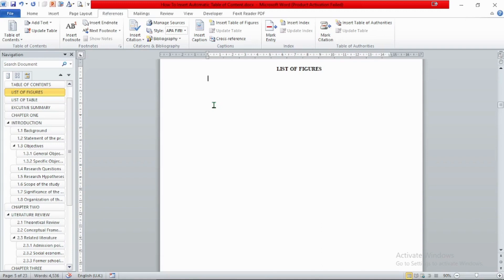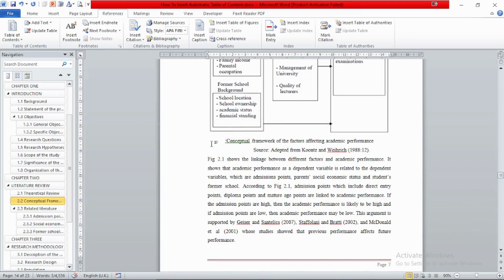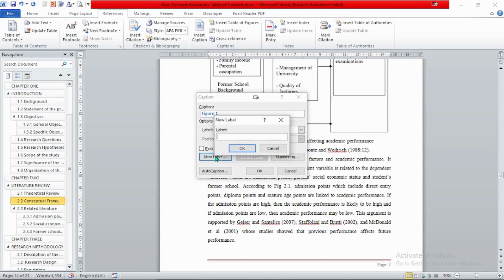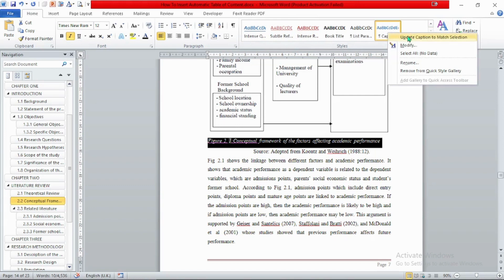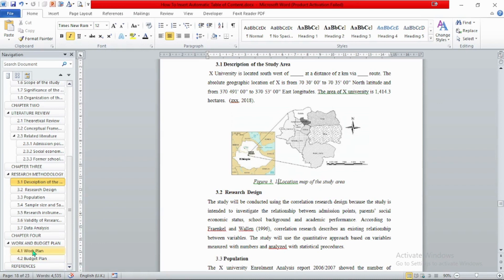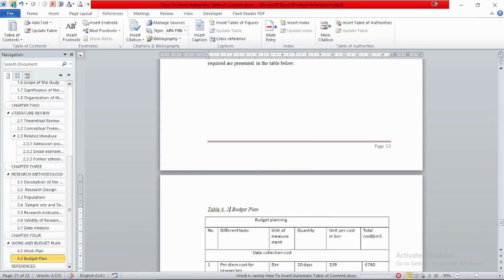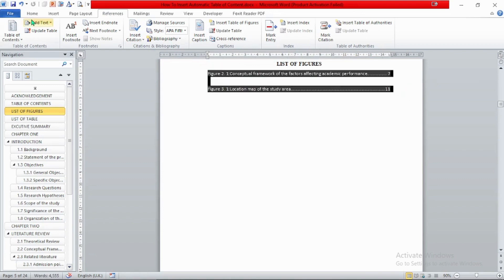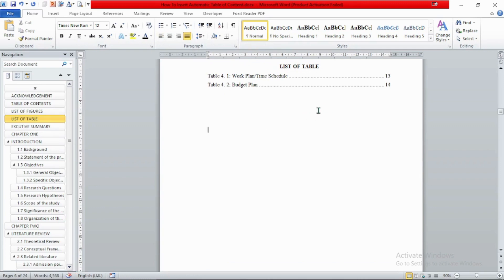How to insert automatic list of figure and list of table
how to +
This video is a step by step guide to insert automatic list of figures and list of tables in word document. able of contents for any word document.